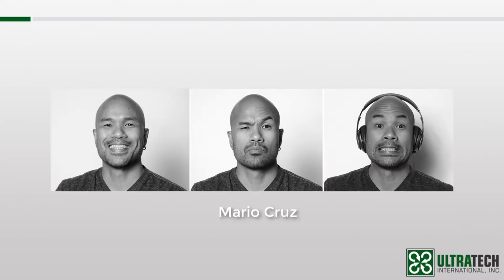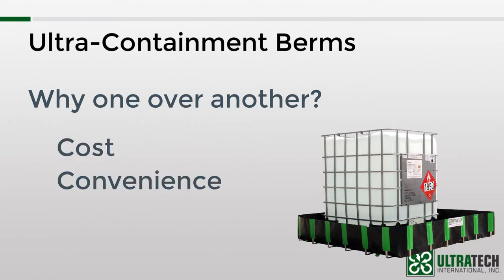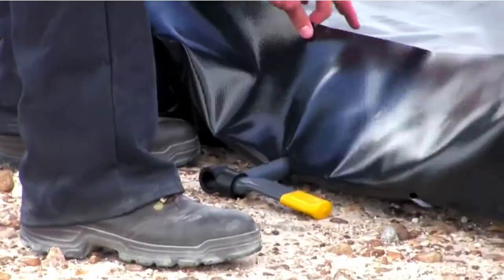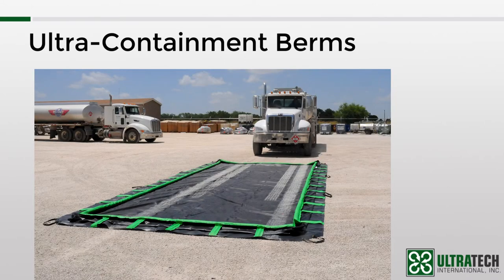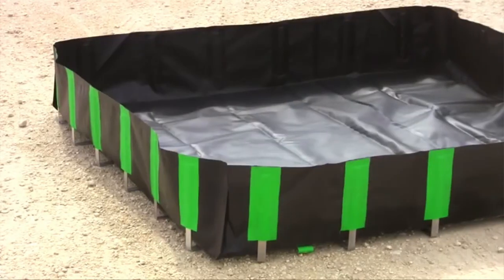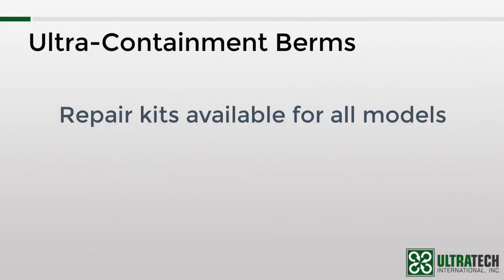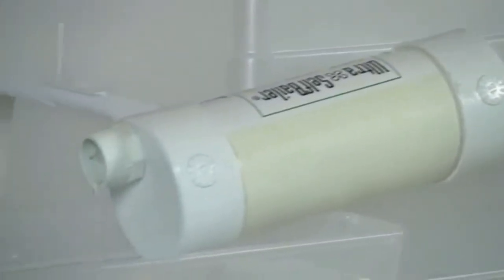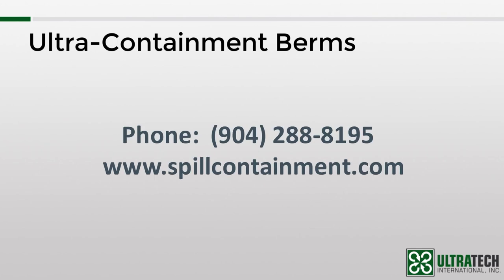UltraTech University Product Training: Containment Berms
A review and comparison of the different models of Ultra-Containment Berms.  These "spill containment pools", from UltraTech International, Inc. are used for containment leaks, drips and spills from tanker trucks, large quantities of drums and IBCs and large containers.